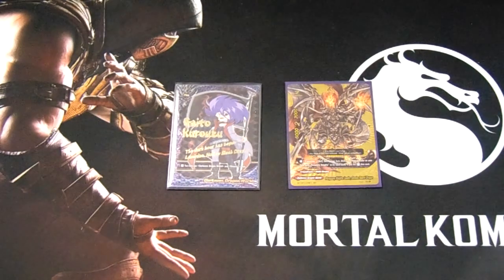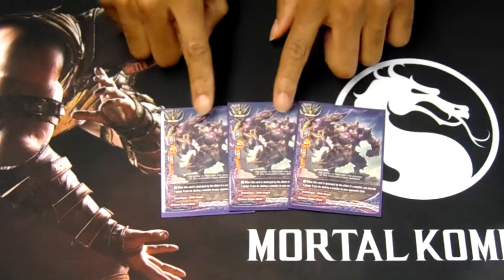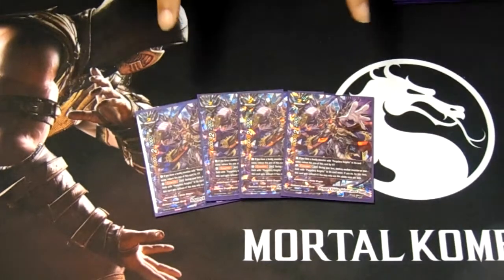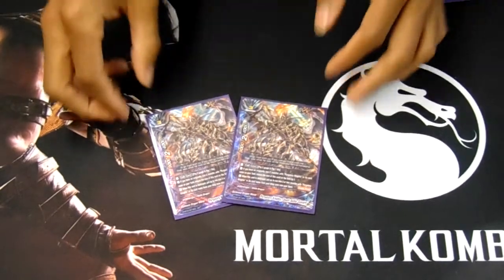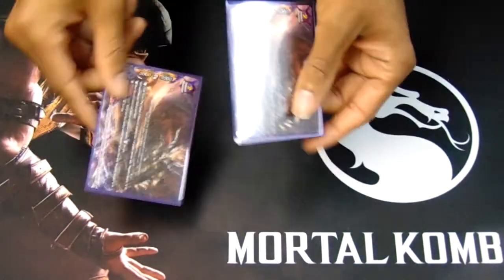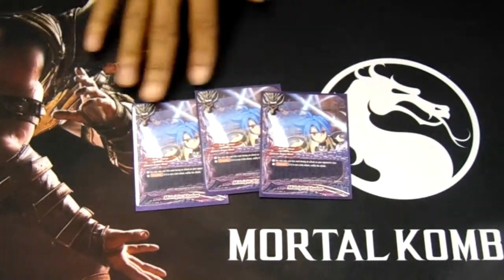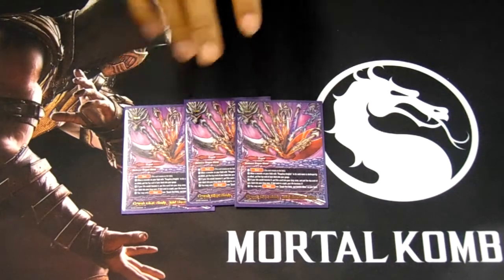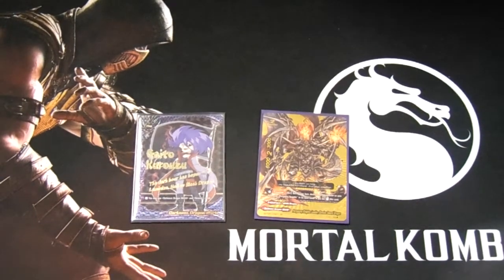Purgatory Knights Deck Profile (September 2016)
Here is CJ's Purgatory Knights deck, used in a few of our previous match videos.